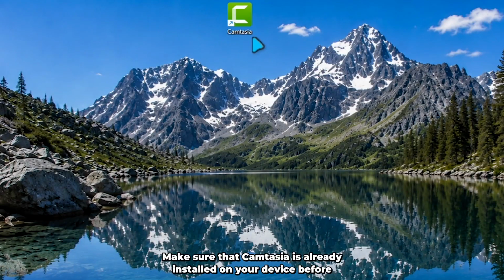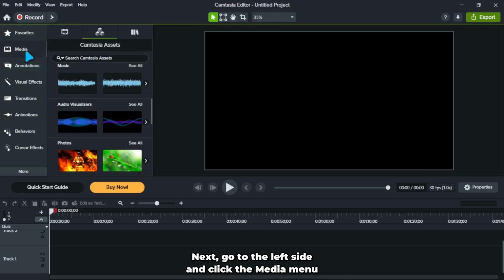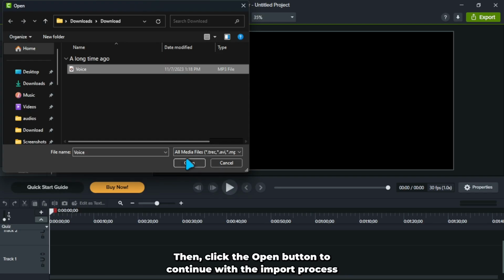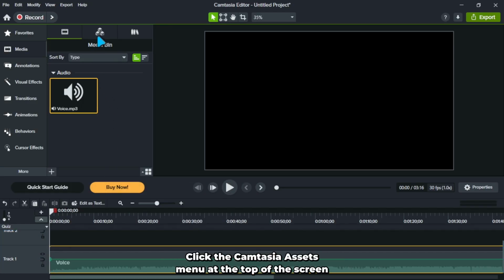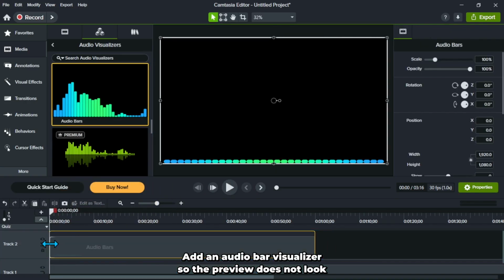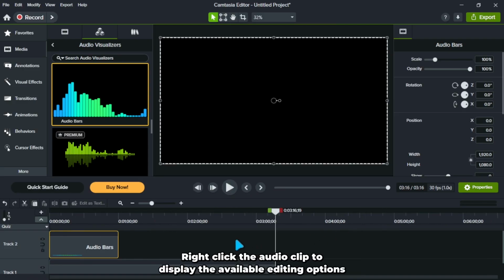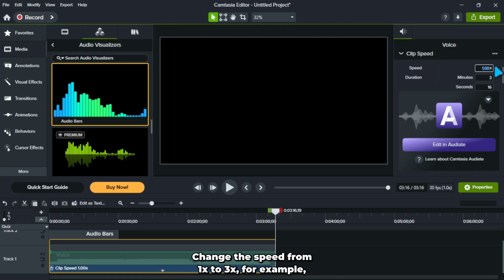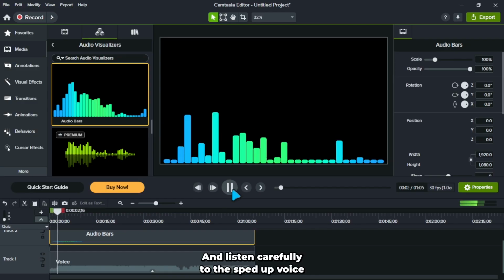How To Speed Up Voice in Camtasia (𝟮𝟬𝟮𝟲) | 100% WORKS | NO Yapping, To The Point! | FAST & EASY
(𝟮𝟬𝟮𝟲) Learn How To Speed Up Voice in Camtasia in this video (NO YAPPING + 100% WORKS!) | EASY FULL GUIDE, Everything You Need To Know! | Speed Up Voice in Camtasia